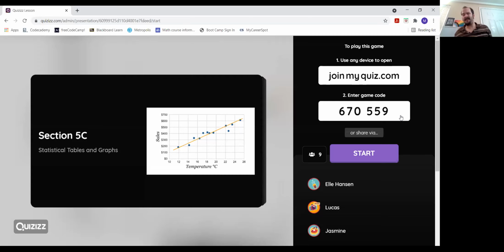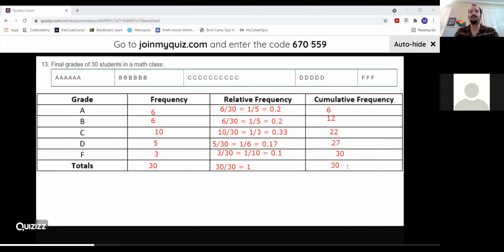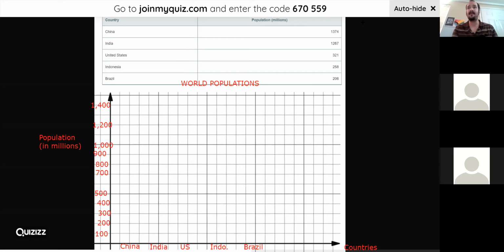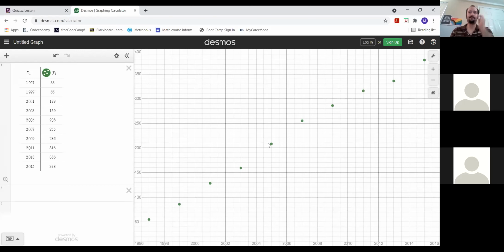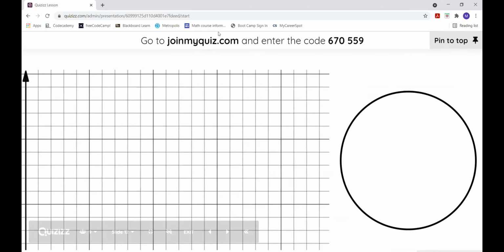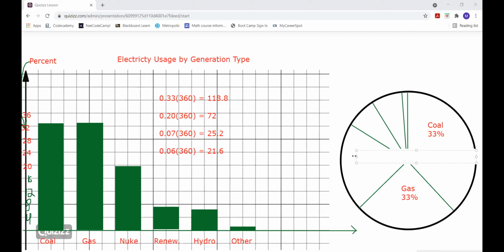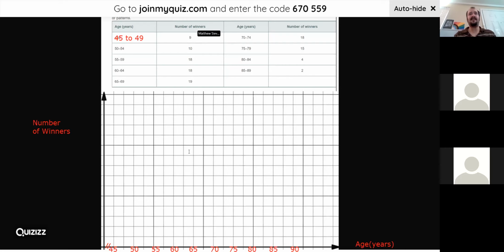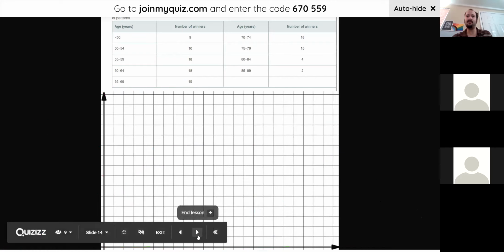Math 1332 Section 009 Date 5/10/21